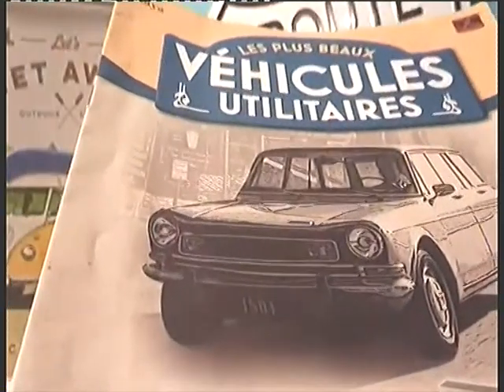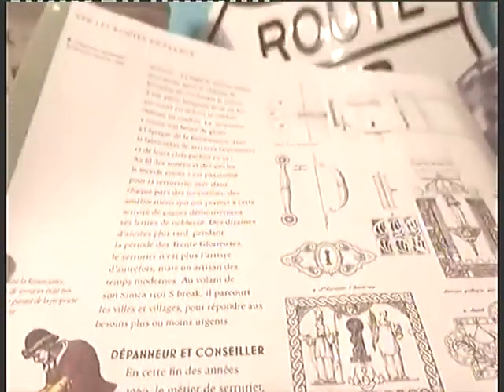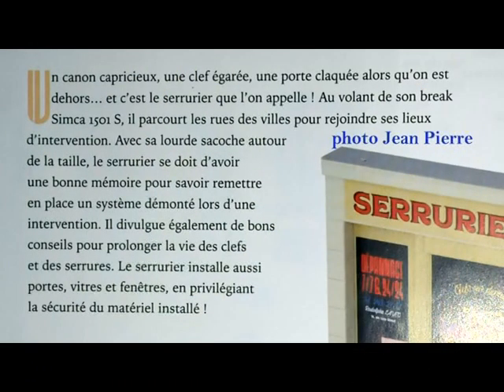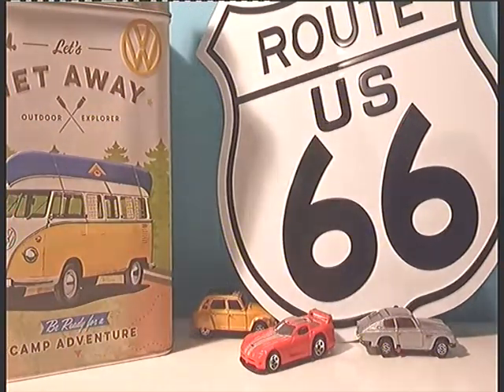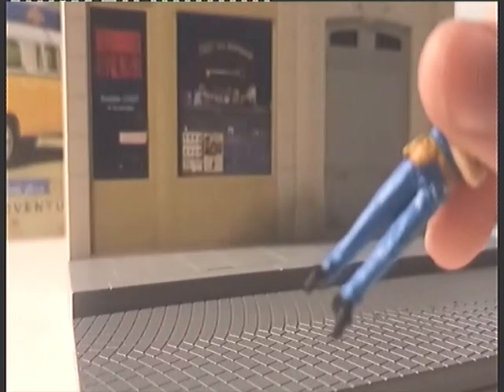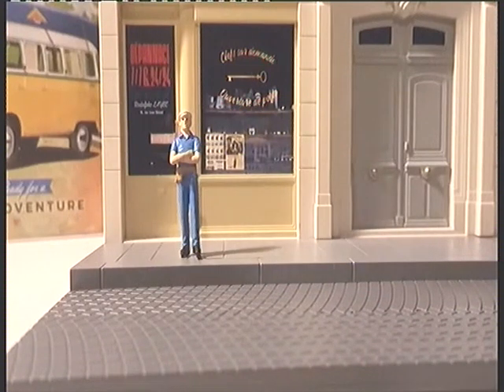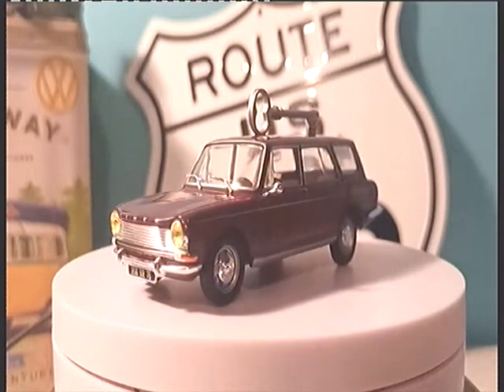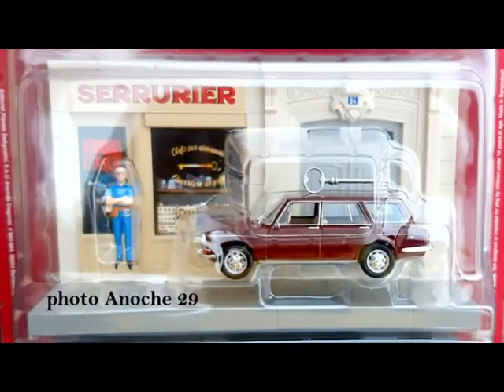27 Altaya Ixo, la Simca 1501 S Break et le serrurier : les plus beaux véhicules utilitaires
présentation du numéro 27 (zone Nord), la Simca 1500 S Break et le serrurier.